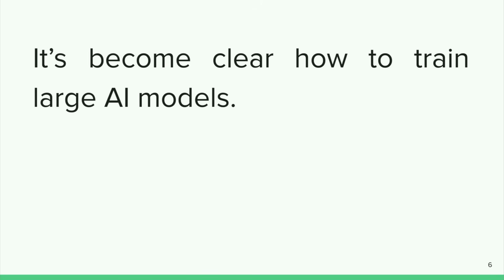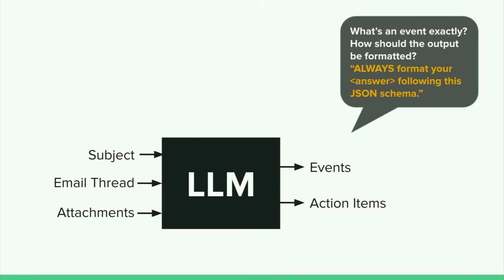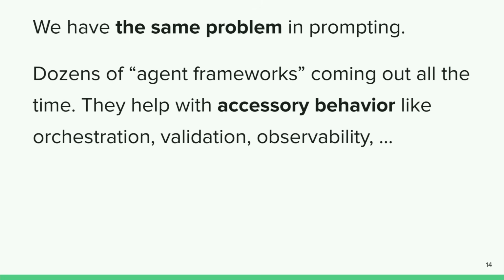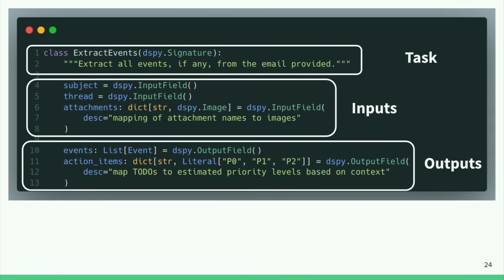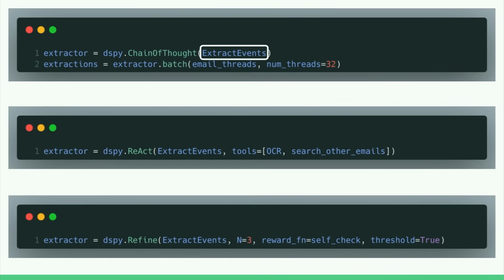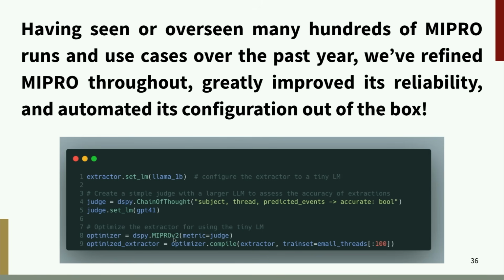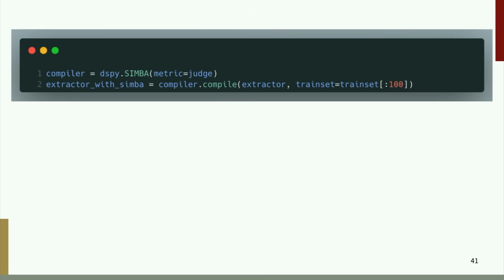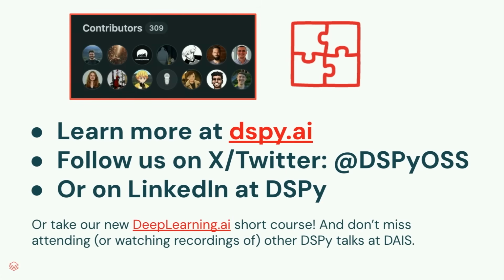DSPy 3.0 — and DSPy at Databricks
The DSPy OSS team at Databricks and beyond is excited to present DSPy 3.0, targeted for release close to DAIS 2025. We will present what DSPy is and how it evolved over the past year. We will discuss greatly improved prompt optimization and finetuning/RL capabilities, improved productionization and observability via thorough and native integration with MLflow, and lessons from usage of DSPy in various Databricks R&D and professional services contexts.

Talk By: Krista Opsahl-Ong, Research Engineer, Databricks  ; Omar Khattab, Research Scientist, Databricks